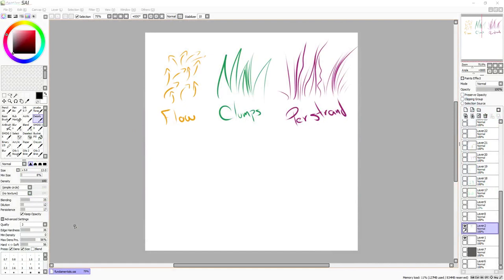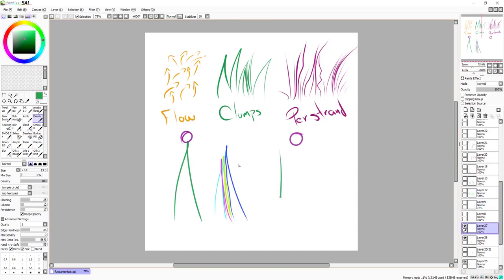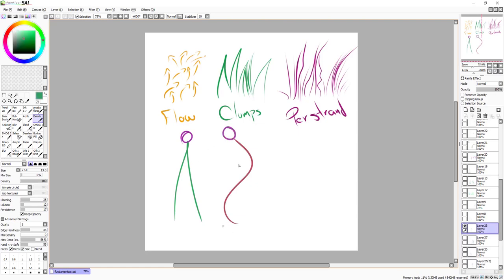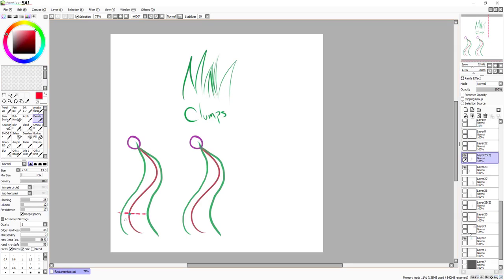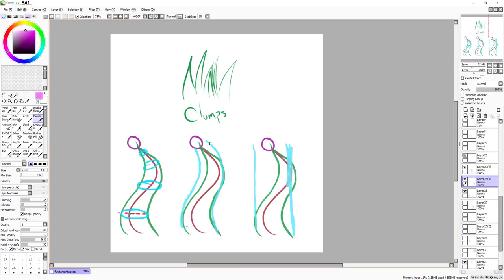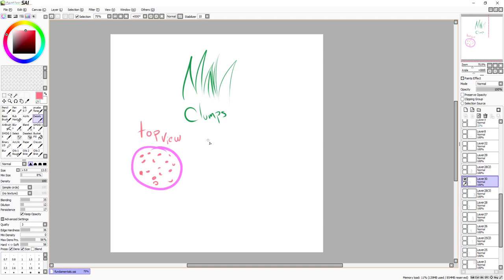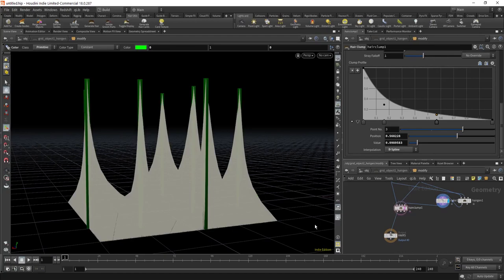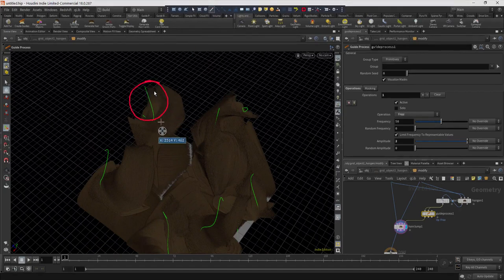GROOM FUNDAMENTALS: 06 Clump Mask vs Tightness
Hello Everyone! Welcome to lesson #06 Clump Mask vs Tightness

Like every good artist, to work with hair and fur, we need solid foundations. This course is made to reinforce our knowledge of Grooming from the very beginning. We will learn or understand better, how the hair works, its characteristics, and details that can be found in a project process.

You can see the complete series on my Patron.